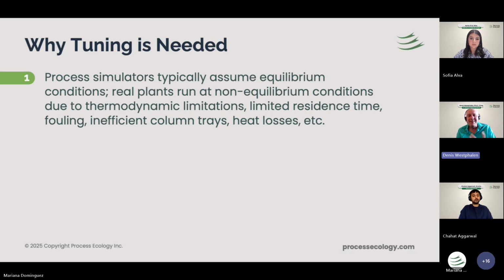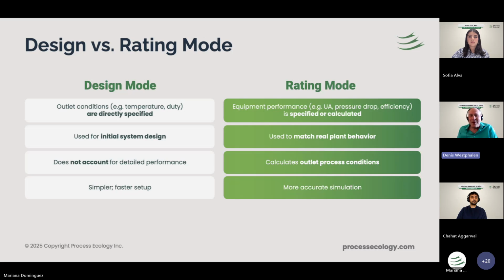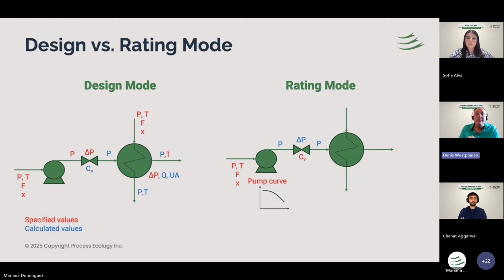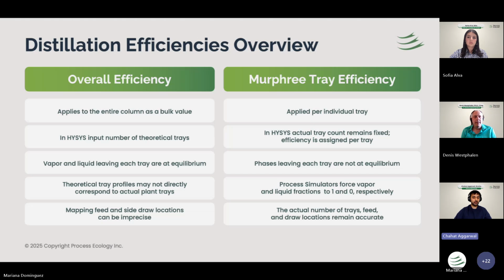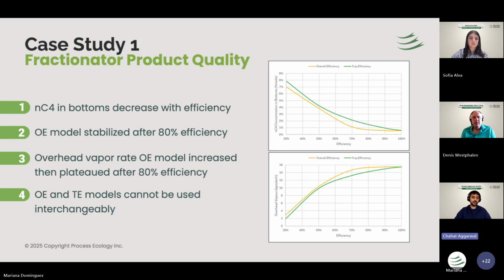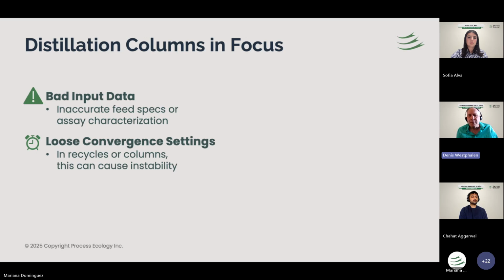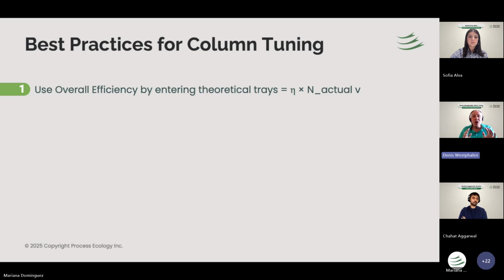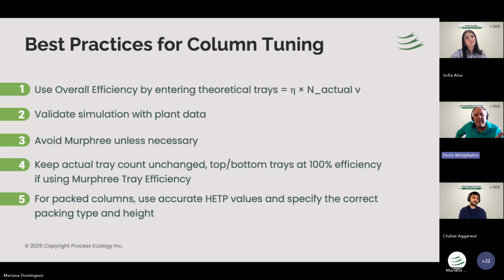Tuning Process Simulation Models to Match Plant Data: Insights and Best Practices | E-Missions Talks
Welcome to the full recording of our E-Mission Talks webinar:
"Tuning Process Simulation Models to Match Plant Data: Insights and Best Practices."

In this session, our experts walk through key challenges and practical solutions for aligning simulation models with real plant performance. Whether you're new to process simulation or looking to refine your tuning methods, this webinar offers valuable technical insights and actionable strategies.

🔍 What you’ll learn:
• Understanding tuning in process simulation models
• Common pitfalls and how to avoid them
• Best practices for distillation column modeling
• Differences between overall and Murphree tray efficiencies
• How to improve predictions for separation, composition, and temperature

🎙️ Speakers:
• Denis Westphalen, Ph.D., P.Eng. – Sr. Technical Engineering Advisor
• Chahat Aggarwal, M.A.Sc. – Process / R&D Analyst